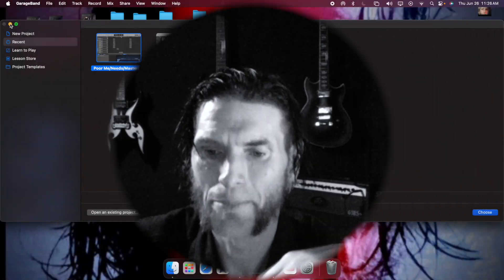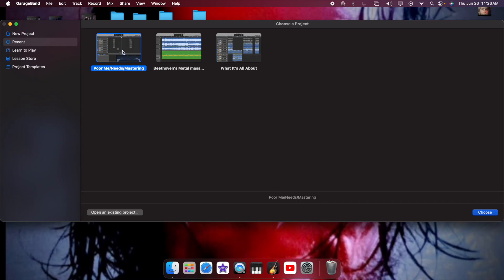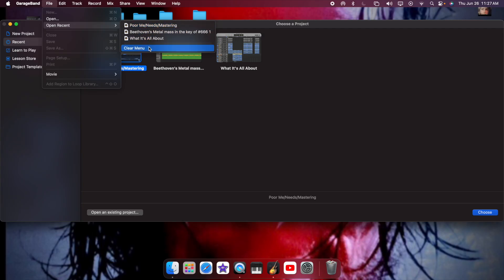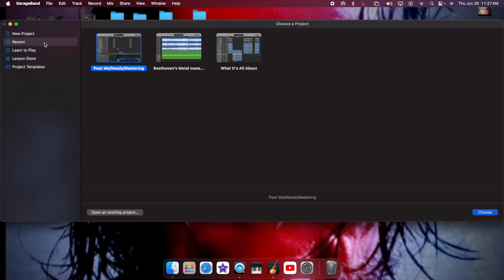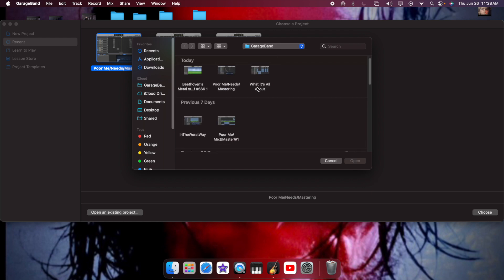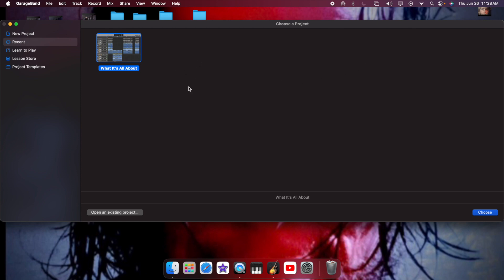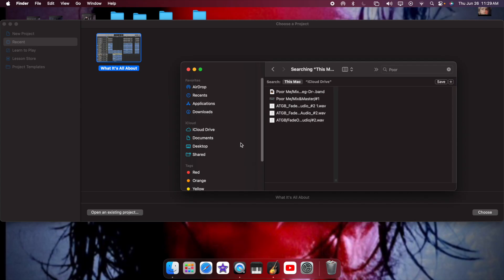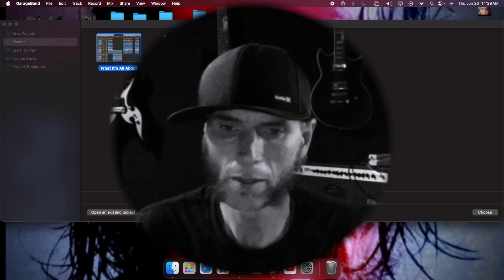How To Clear & Delete Projects w/ GarageBand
When I first started GarageBand I had a hard time figuring out how to clear and then delete projects off the project screen. So I thought I would pass on the knowledge!